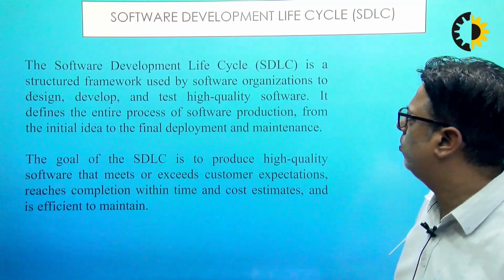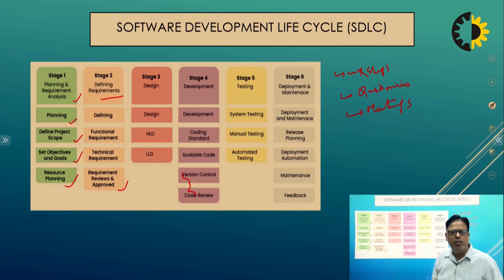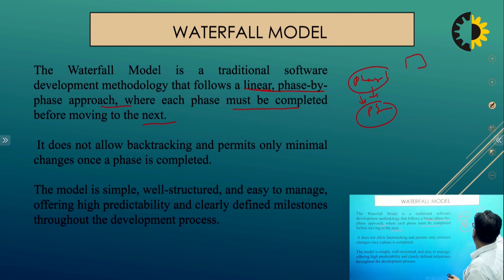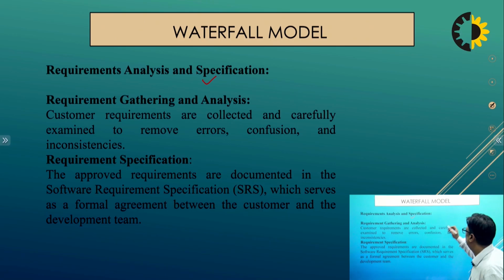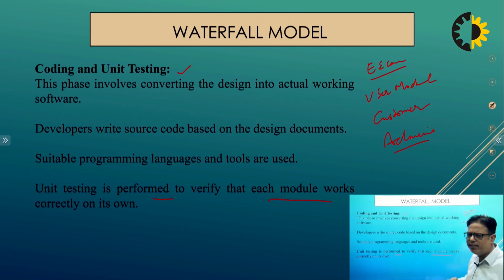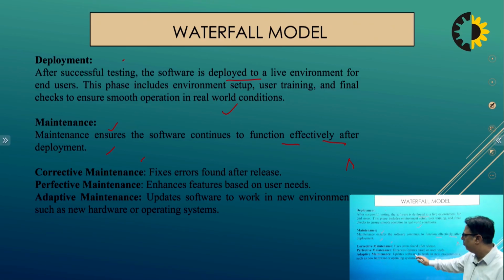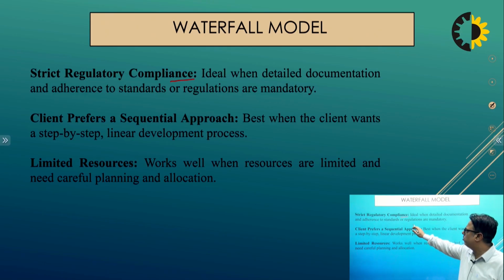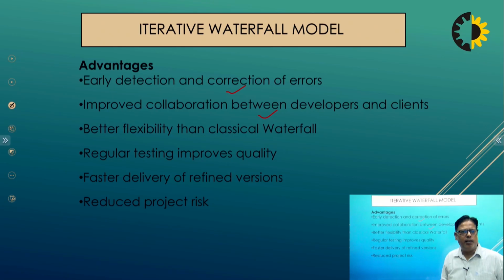SOFTWARE DEVELOPMENT LIFE CYCLE | SE | LECTURE 01 BY MR. MANOJ KUMAR SHARMA | AKGEC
Dear All,
Please find the links to all five units for SOFTWARE ENGINEERING below:

This lecture introduces the Software Development Life Cycle (SDLC), a fundamental concept in Software Engineering. Learn about the different phases of SDLC, popular software development models, project planning, requirement analysis, software design, implementation, testing, deployment, maintenance, and real-world software development practices. This lecture is ideal for B.Tech CSE/IT students, AKTU semester exams, GATE, software engineering interviews, and placement preparation.

📚 Topics Covered
SDLC Phases
Requirement Gathering & Analysis
Software Design
Implementation (Coding)
Testing
Deployment
Maintenance
Waterfall Model
Agile Model (Introduction)